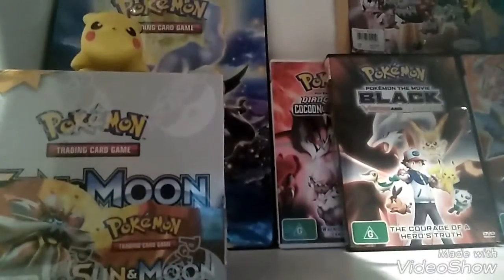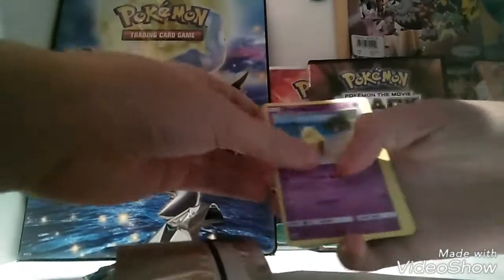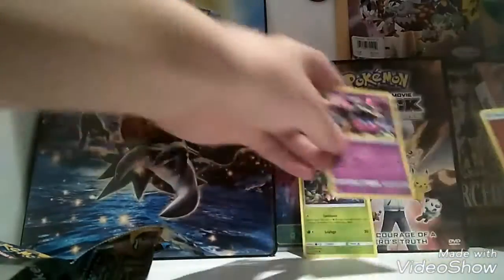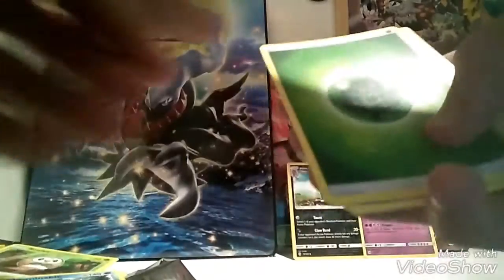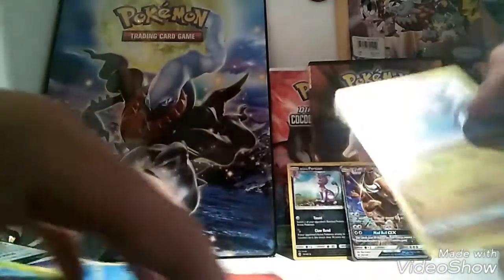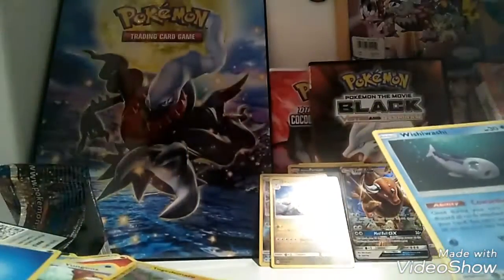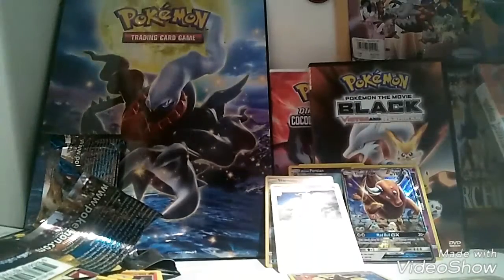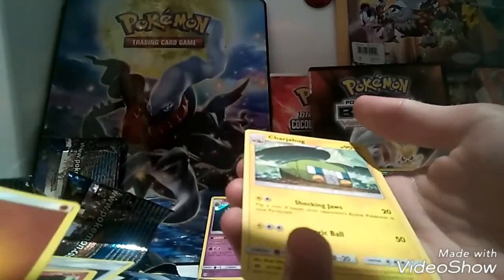Sun and moon booster box opening part 1